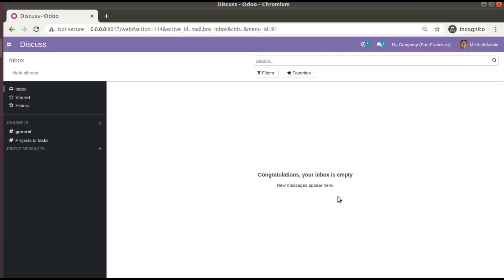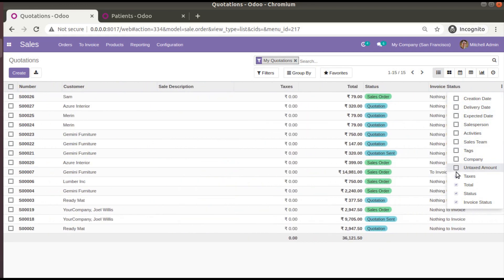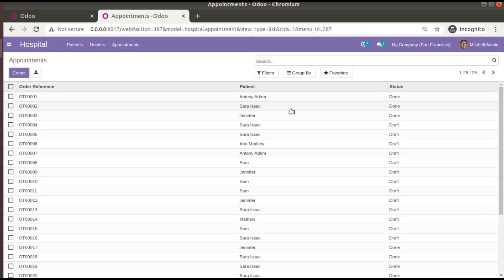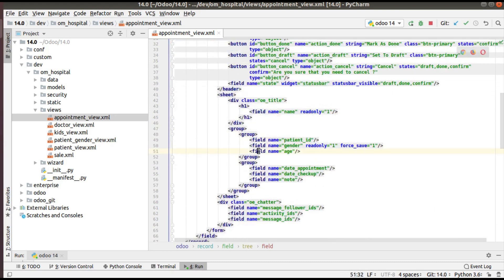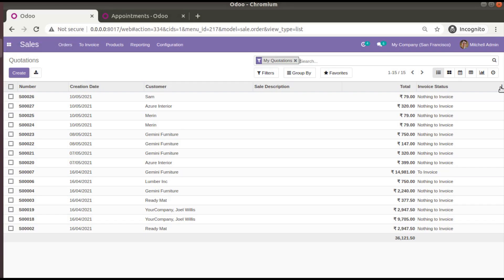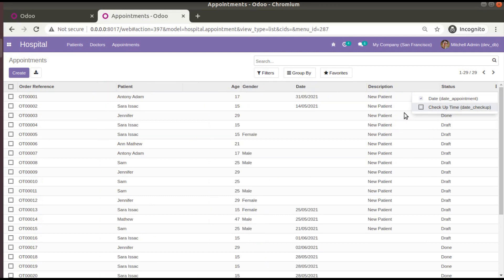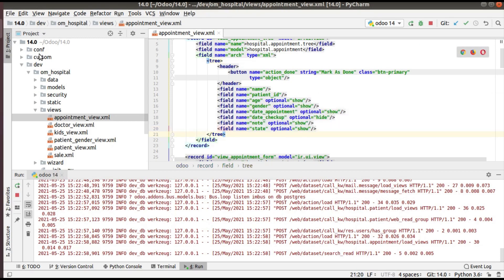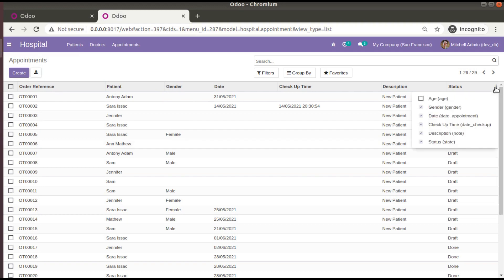40.How To Create Dynamic Tree View In Odoo || Configurable Tree View || Dynamic List View In Odoo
How to create dynamic list view in Odoo. Dynamic tree view in odoo 14. Customizable tree view in Odoo. Change the tree view on the fly in Odoo 14. Odoo 14 development tutorials. Steps to create dynamic tree view in odoo.